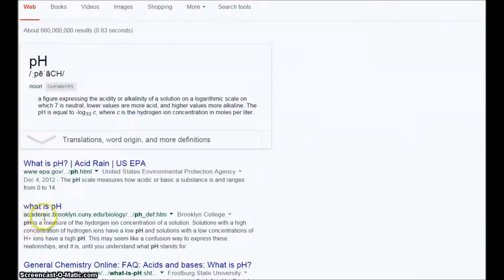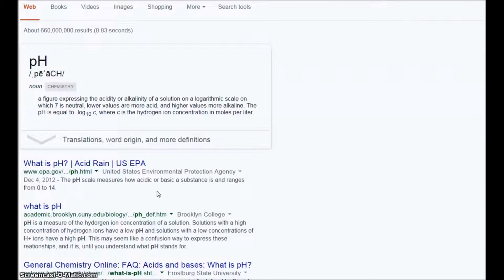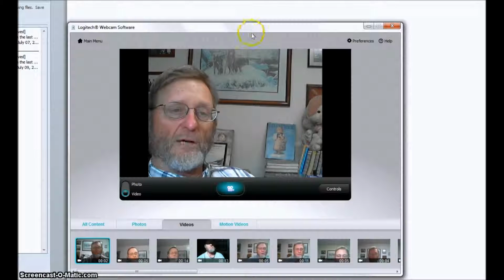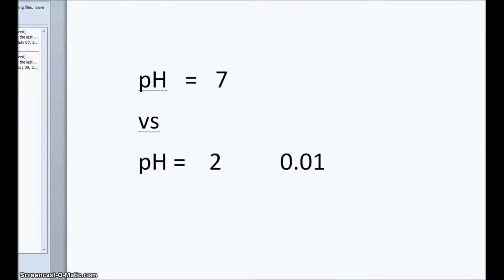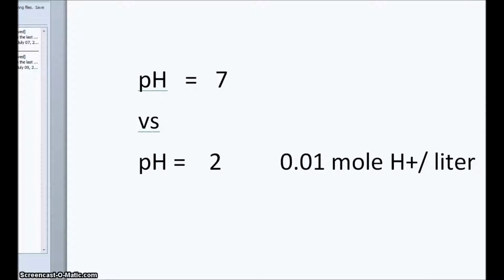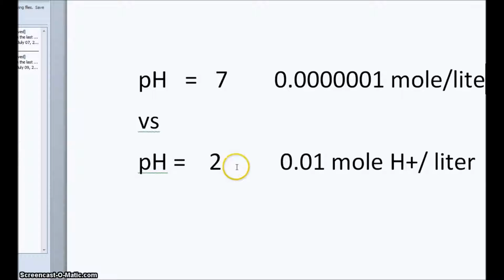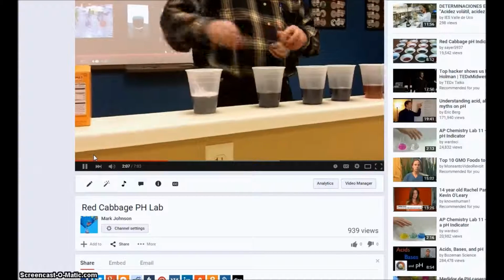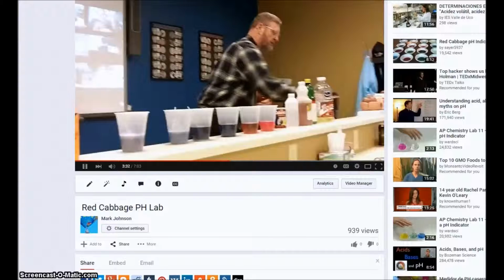What is pH?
pH, acid and base discussion